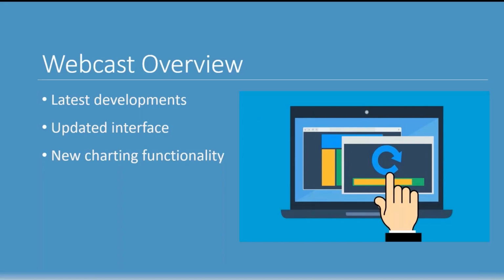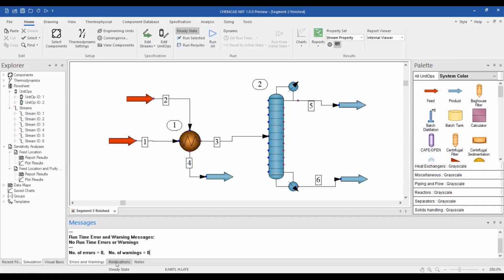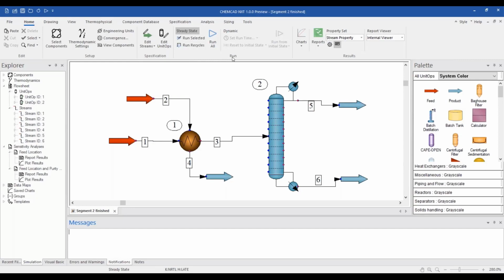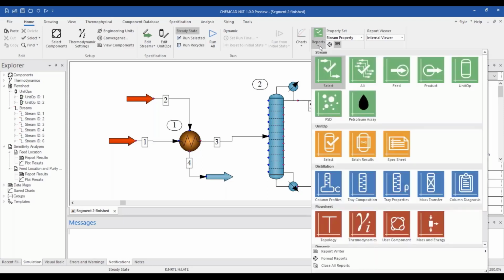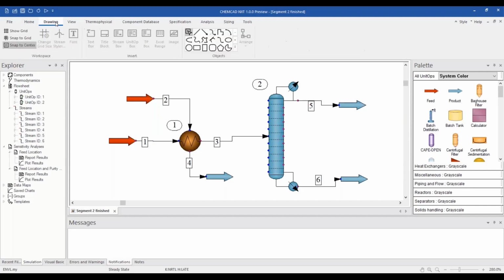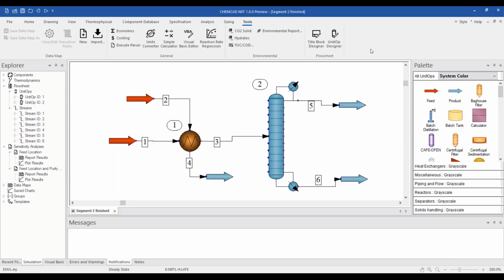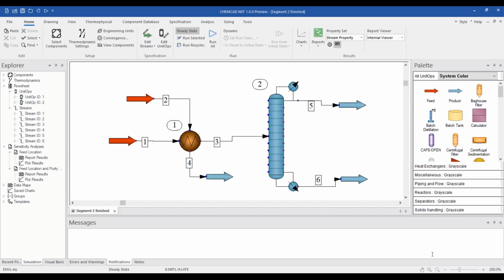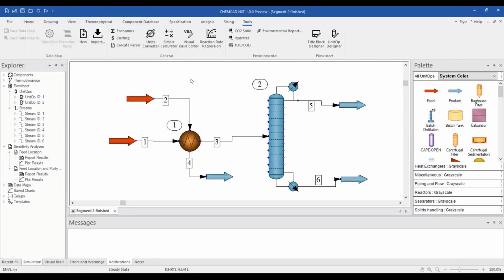Nova interface e recursos do CHEMCAD NXT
Tenha uma visão geral da nova interface e recursos disponíveis no CHEMCAD NXT.
CHEMCAD é um conjunto integrado de soluções para a simulação e análise de processos químicos em estado estacionário ou transiente, operações em batelada, flash, processos com redes de tubulações complexas, etc.